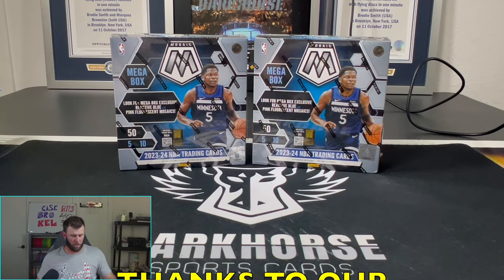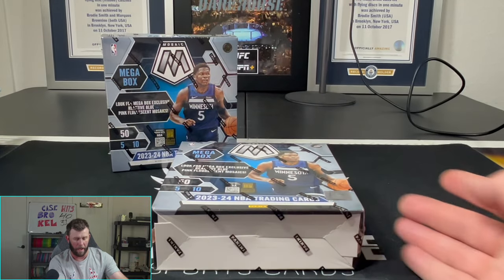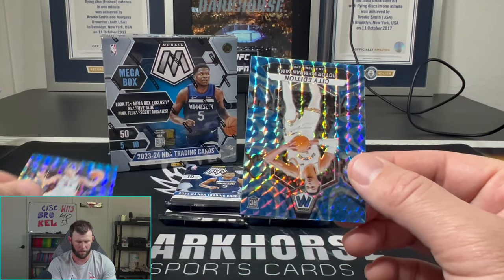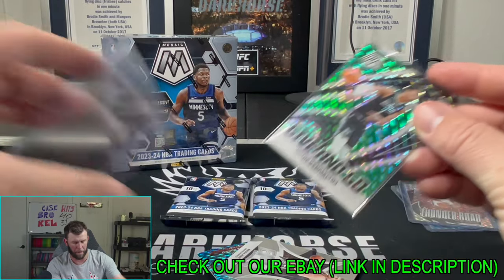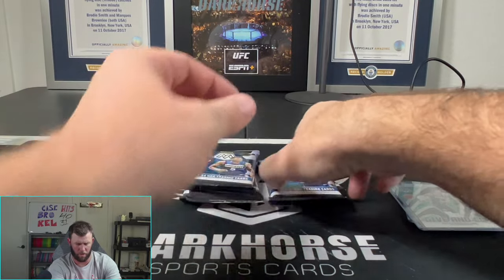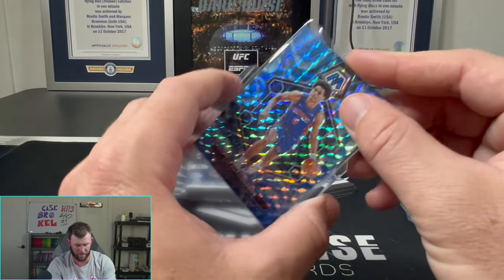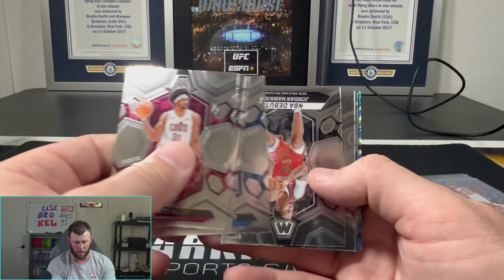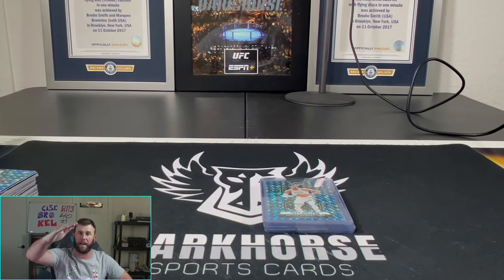HUNTING FOR WEMBY IS STILL FUN! 2023 24 MOSAIC BASKETBALL MEGA BOX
We are back ripping some basketball product, man it has been awhile!

We are opening a 2023-24 Mosaic Basketball Mega Boxes